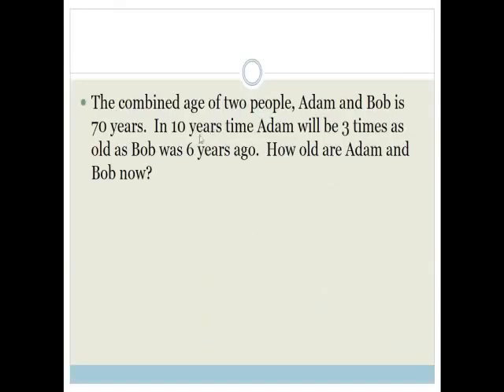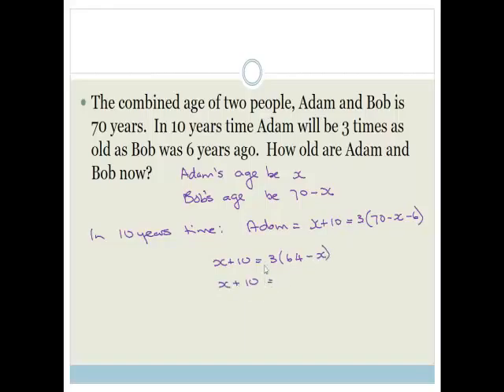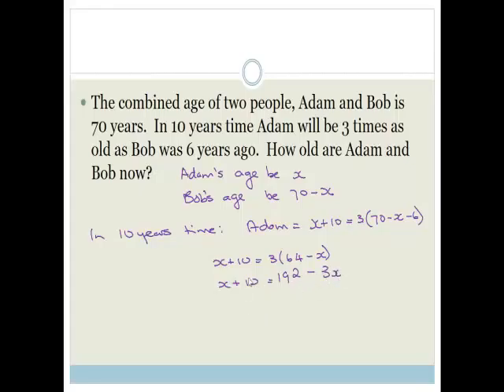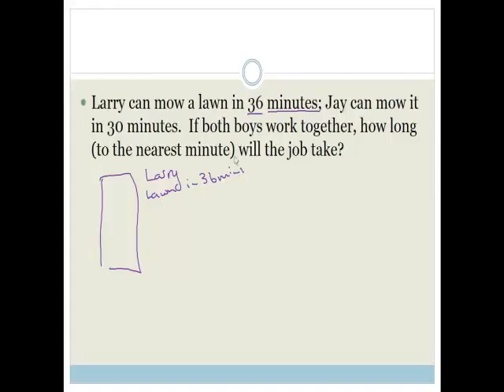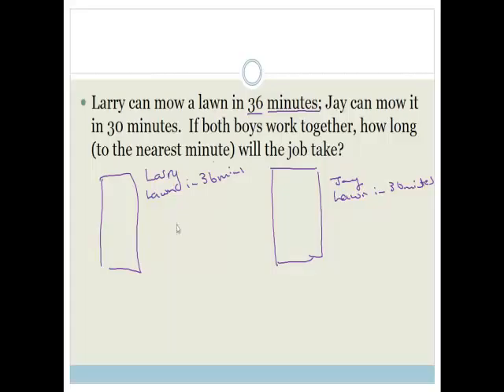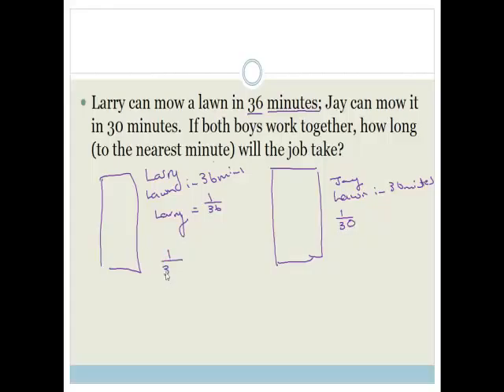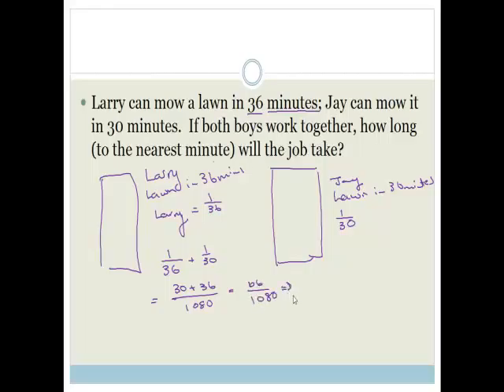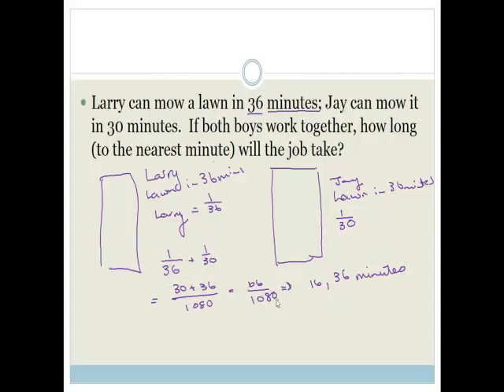Week 12 Lesson 9 Word Sums